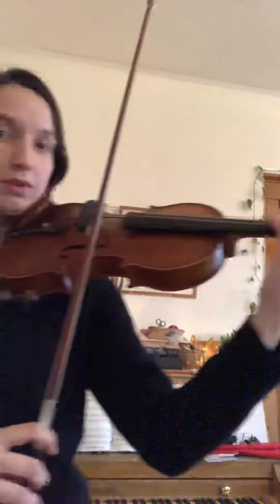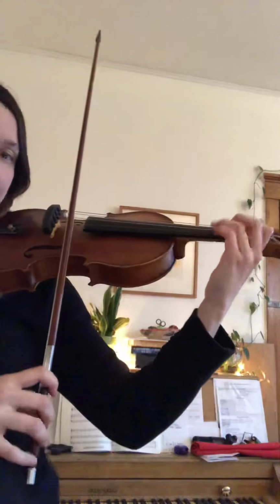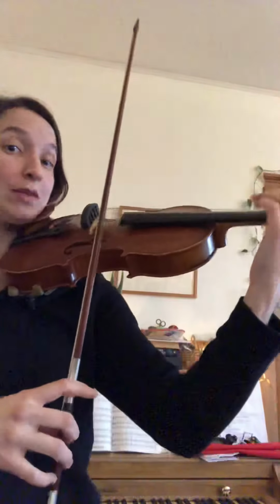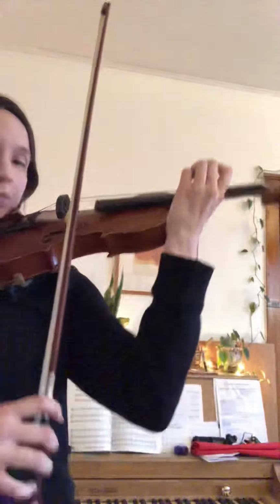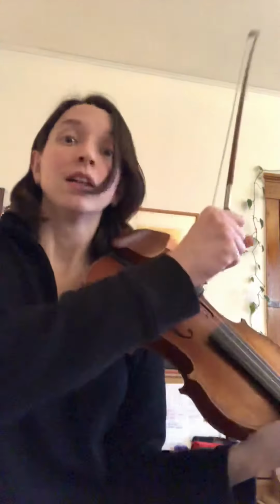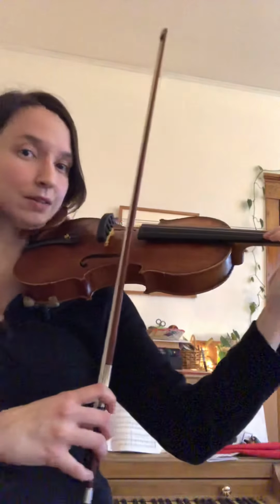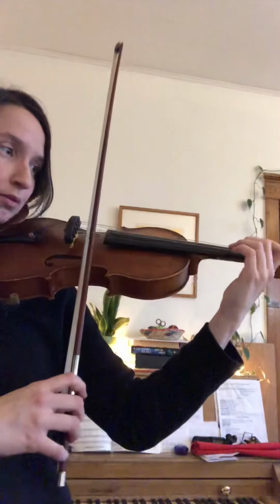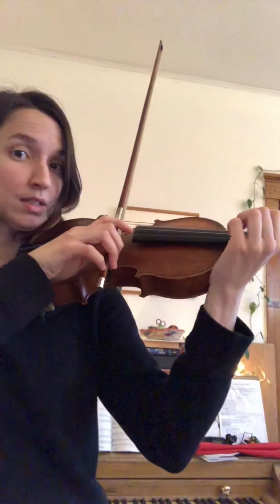Lightly Row- quick bows and slow bows!